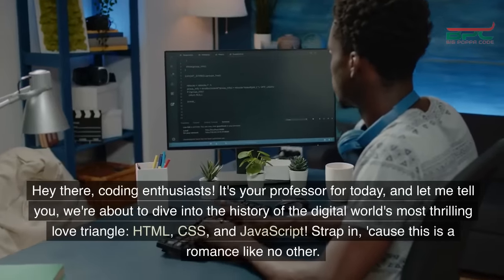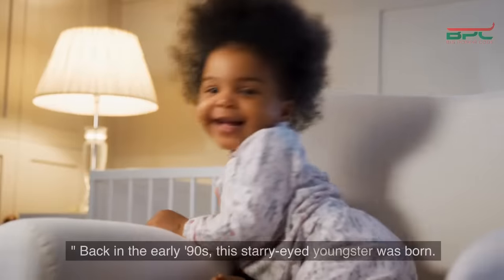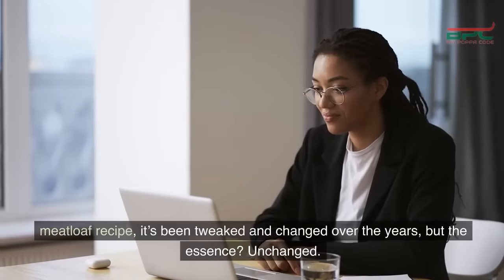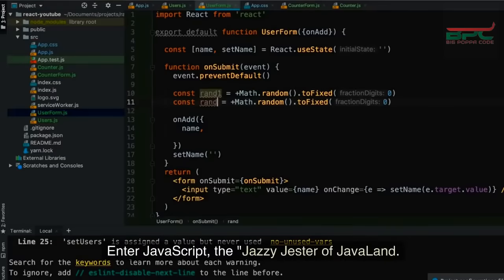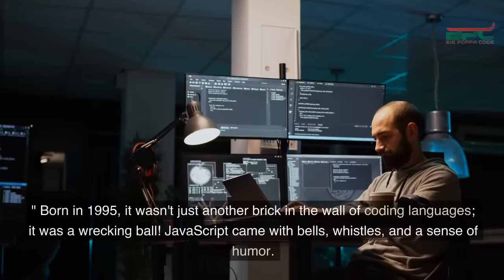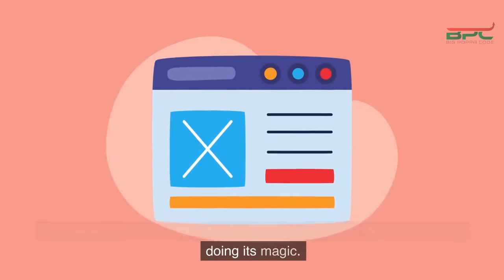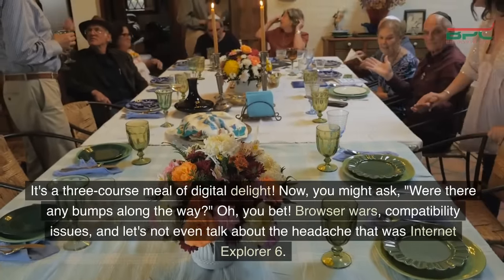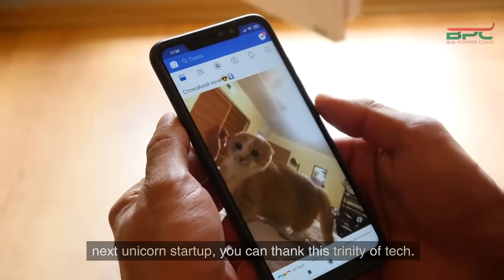HTML, CSS, JS: A Love Story (Technology Explained)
In this delightful and witty love story, we explore the timeless romance between HTML, CSS, and JavaScript. They form the backbone of the web, creating the beautiful and interactive experiences we enjoy today. Together, they revolutionized the digital world, overcoming challenges and leaving a legacy of innovation. So next time you browse the web, remember the love story behind every click. Keep coding and stay fabulous!